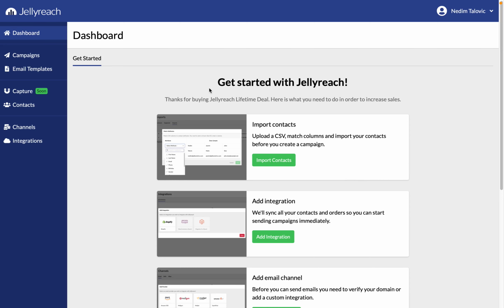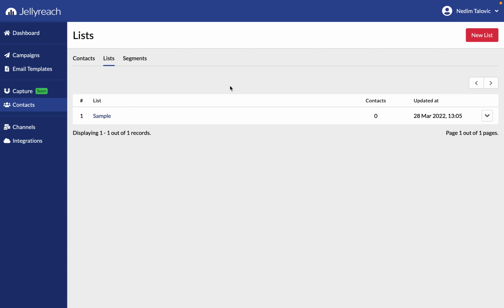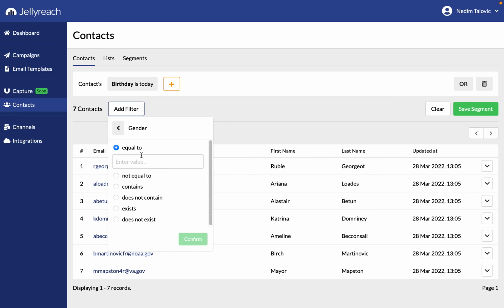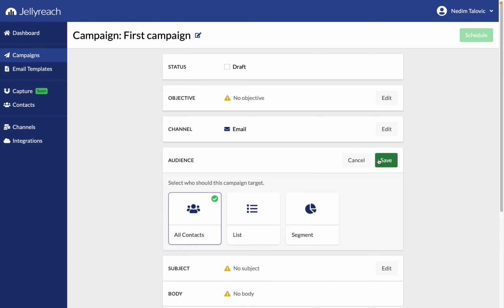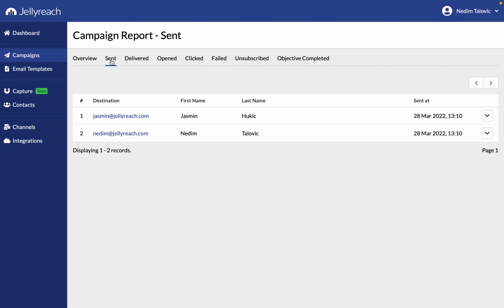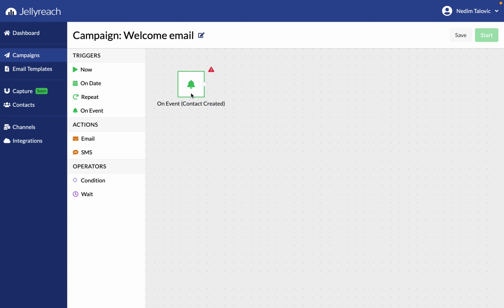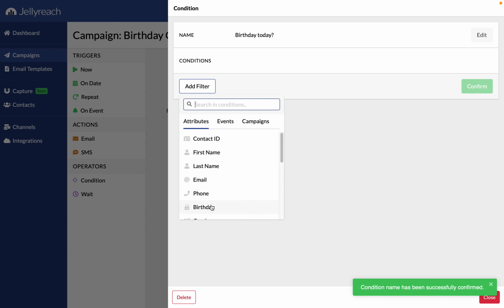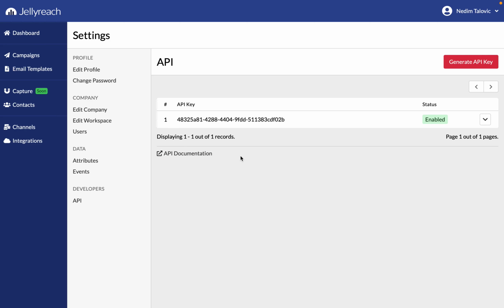Jellyreach Walkthrough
Jellyreach Walkthrough Video